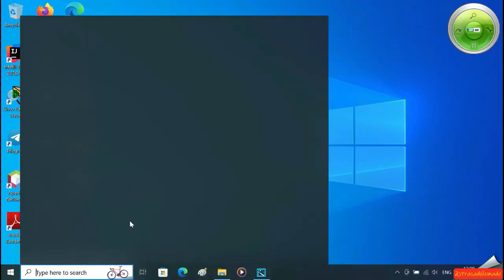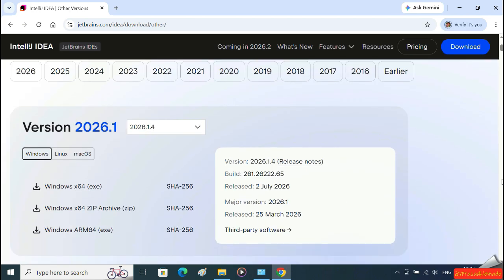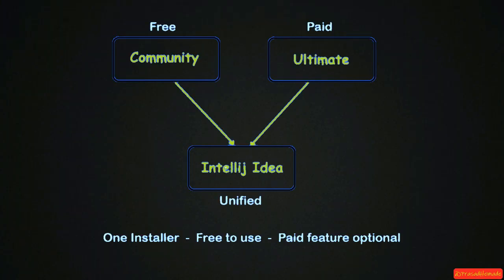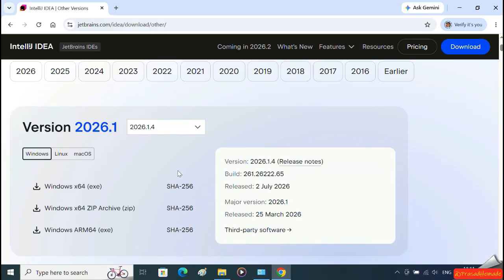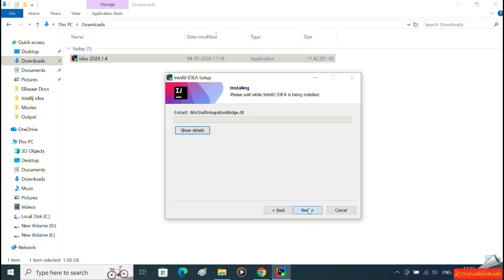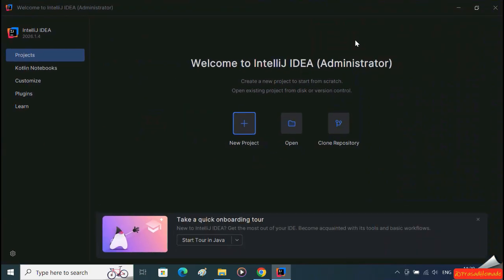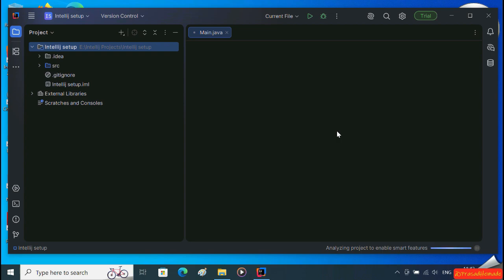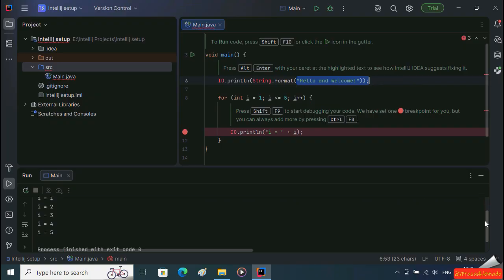How to install Intellij IDEA on windows 11 | Community vs Ultimate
How to install Intellij IDEA on Windows 11 step by step.